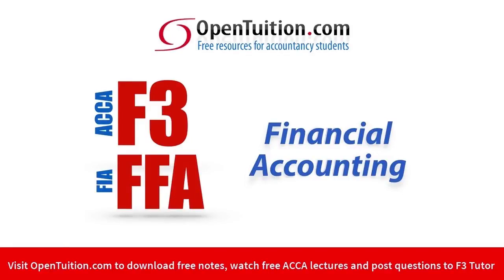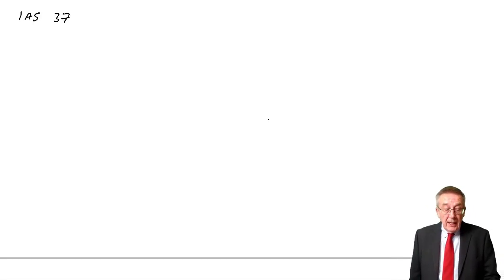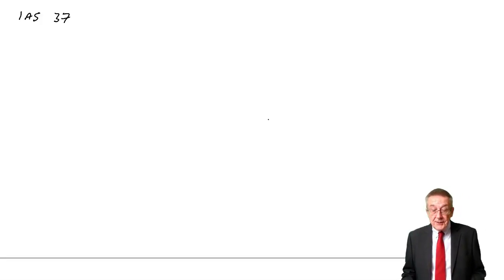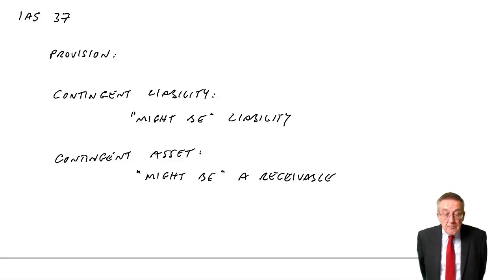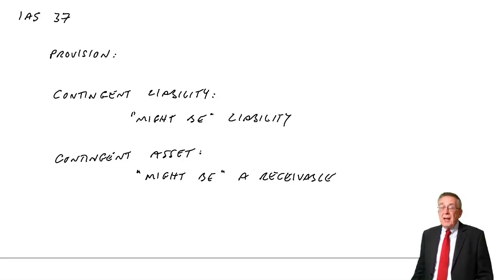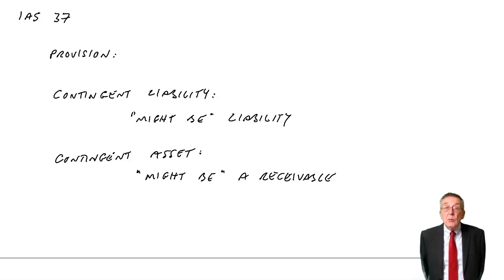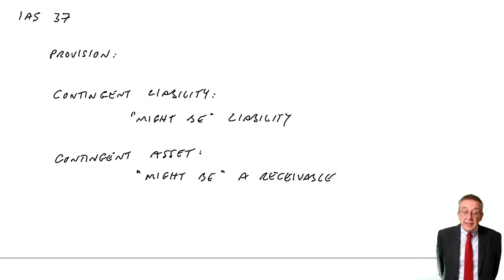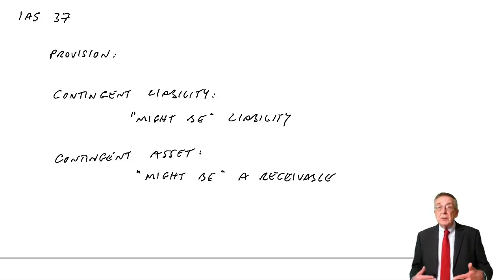ACCA F3 IAS 37 – Provisions, Contingent Liabilities and Contingent Assets